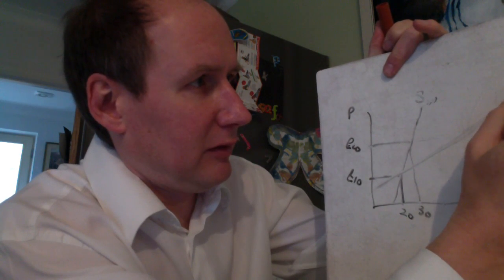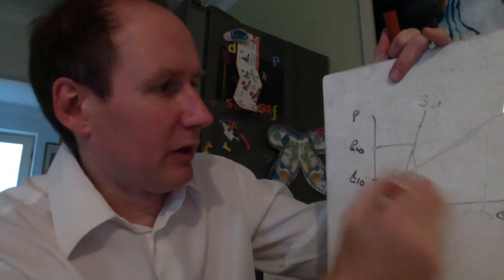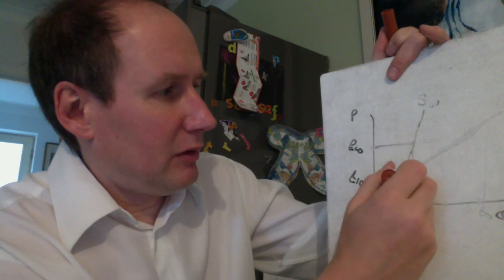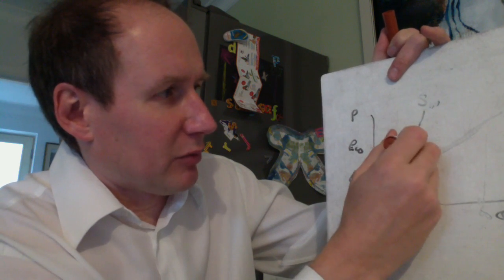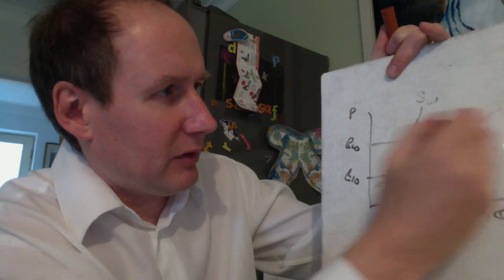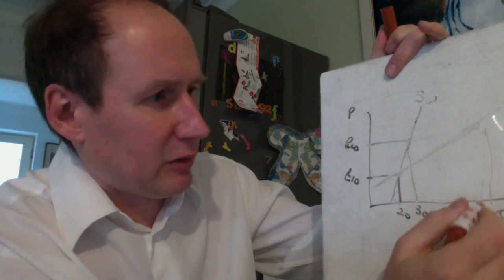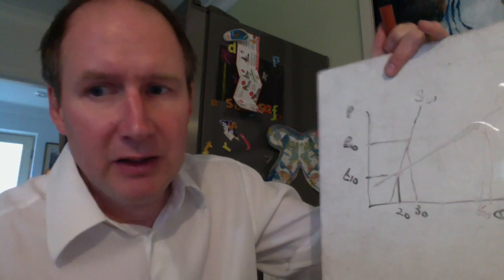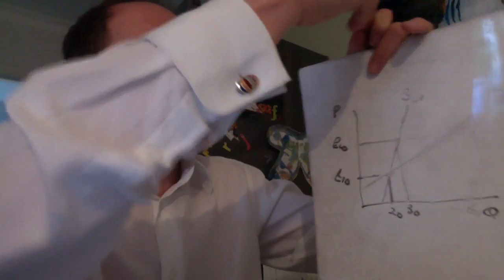10 minute revision videos 7 (price) elasticity of supply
This video is about PES